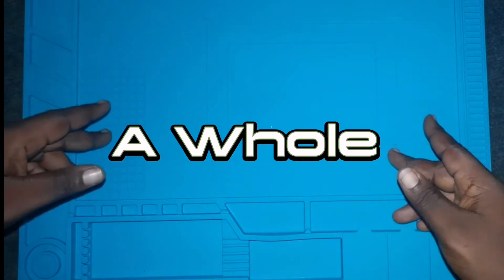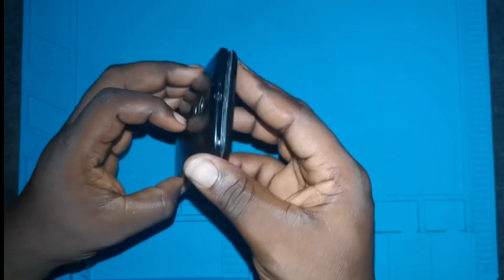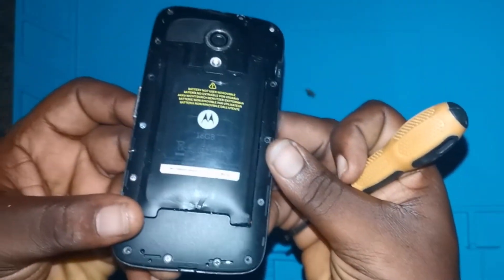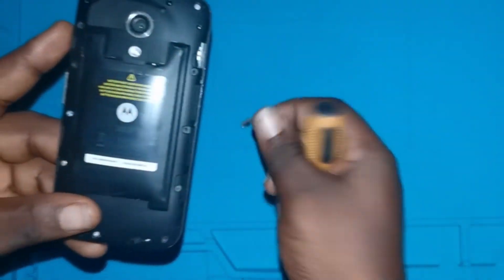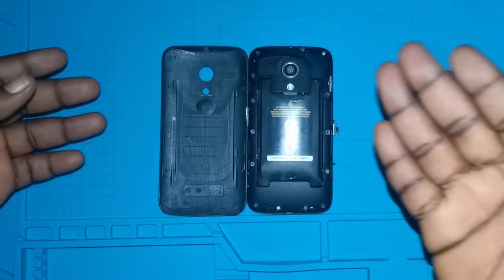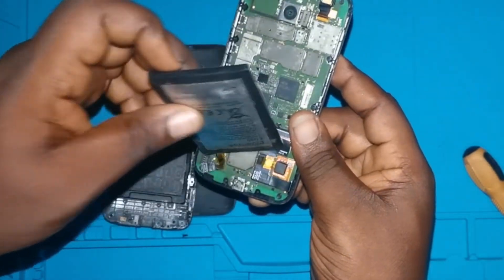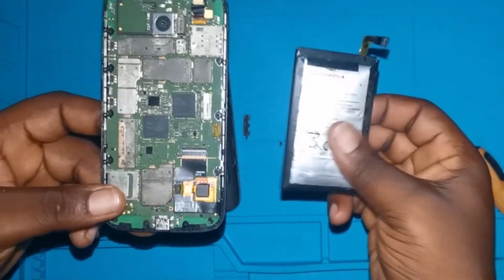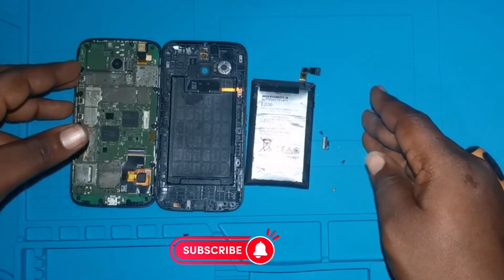What Happens When You Leave A Phone Unused For A Year?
This is what happens when your mobile phone is left Unused for more than a year.
Alot can happen within a year and leaving a phone either iphone or Android for more than a year could lead to many problems.
This video also teaches you how to solve such issues.